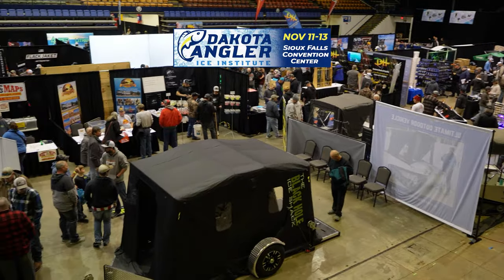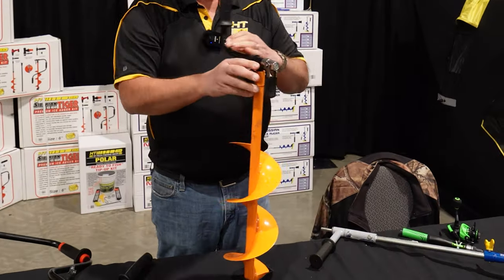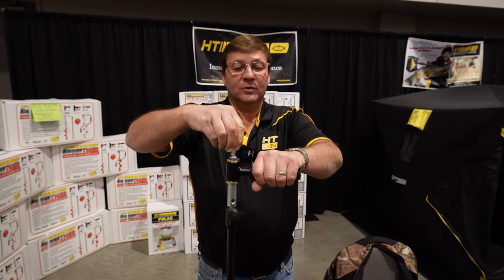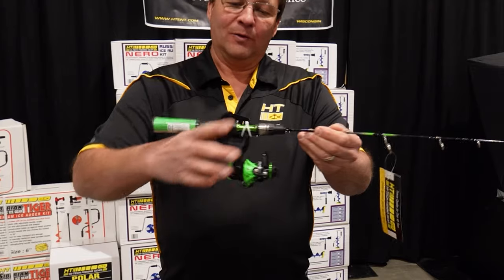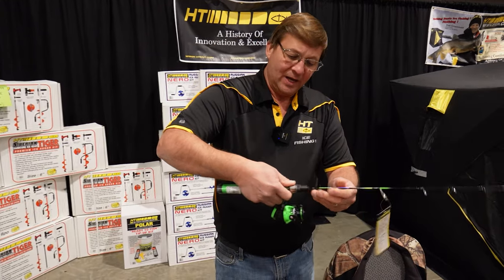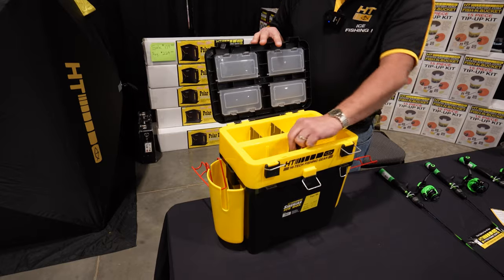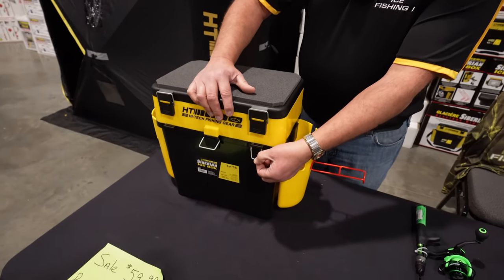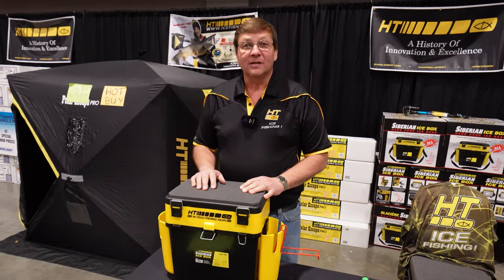NEW Ice Fishing Gear 2023: I Bet You've NEVER Seen These!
Are you looking for the newest ice fishing gear? We'll show you some of the latest and greatest ice fishing gear. HT Enterprises has the Siberian Ice Gear line with an new Ice Box and Ice Auger.